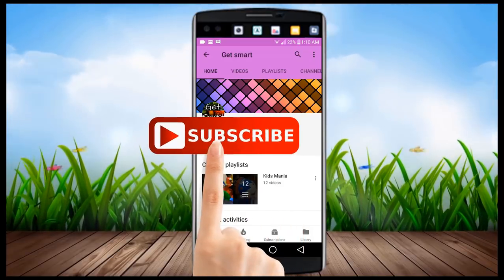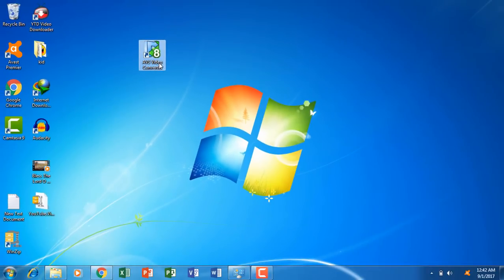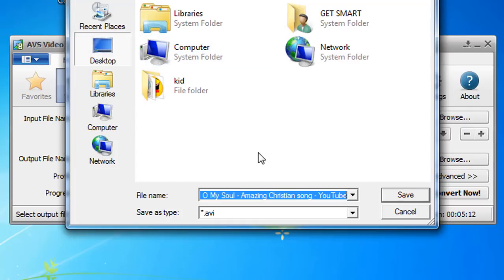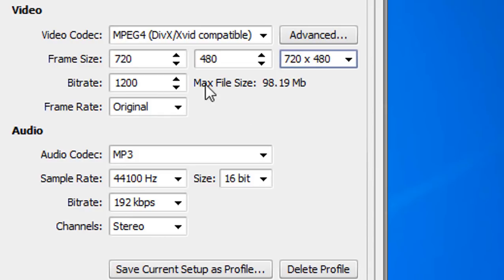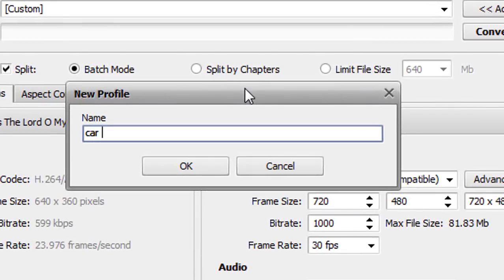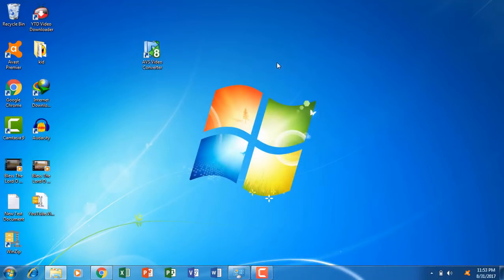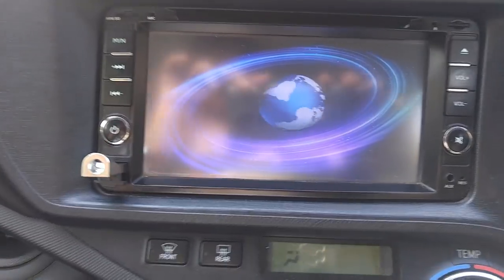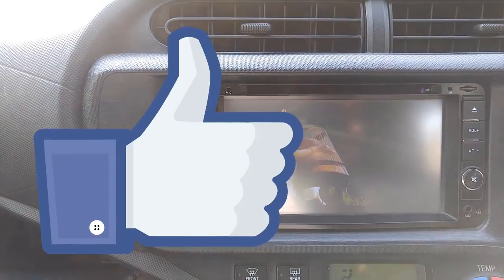PLAY VIDEO FROM USB ON CAR Stereo DVD Player ✔ | Dash DVD systems(Pioneers, JVC, Kenwood)| GET SMART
To get the full version of AVS video converter watch this video:
This Video is about how to play video music from Your USB Drive in Car DVD player every thing from A to Z explained in this video now You need to install the AVS converter which you can install from this link. I am giving link to my video in which i have shown how to get the AVS video Converter So watch this video and Install it on your PC and then follow the AVS video converter setting i have told in this video If you have any confusion feel free to ask in comments.

Convert All Key Video Formats
Encode HD Video (inc. AVCHD, TS, TOD, AVI HD, M2TS, etc.), AVI, MP4, WMV, Blu-ray, 3GP, DVD, VOB, MPEG, H.263/H.264 codecs, DVR-MS, MKV, FLV, etc. with AVS Video Converter. See a full list of supported video formats

Convert Video for Various Devices
AVS Video Converter includes ready presets to convert video for iPhone, iPad, iPod Touch, Samsung, Android tablets, Sony PSP, Amazon Kindle, smartphones, portable media players, etc. See a full list of supported devices

Manage HD-Camera Videos
Convert AVCHD, MPEG-2 HD, AVI HD, TOD/MOD, M2TS/MTS, etc. Edit HD-videos, add menus, subtitles, etc. and convert them to any video format supported by AVS Video Converter. Burn DVD/Blu-ray discs.

Presets for New Generation Devices

Create Personal DVD/Blu-ray Videos
Convert from/to Blu-ray or DVD formats. Cut, apply effects, add colorful DVD/Blu-ray menus. Split your movie into chapters and burn DVD/Blu-ray discs with AVS Video Converter.

Use Command Line Mode
Automate routine work using ready conversion templates without clicking the program buttons manually. It helps you to speed up the whole conversion process. Convert as many video files as you want at one go, be it one output file or a row of separate files.

Convert & Share Your Videos on Web
Convert video to FLV, F4V, etc. with AVS Video Converter. Create HTML pages with embedded FLV/F4V videos. Upload videos on your website, Facebook, Flickr, MySpace, etc.

Multilingual Support
AVS Video Converter interface is available in English, French, German, Spanish, Italian, Japanese, Dutch, Korean, Polish, Danish and Russian.